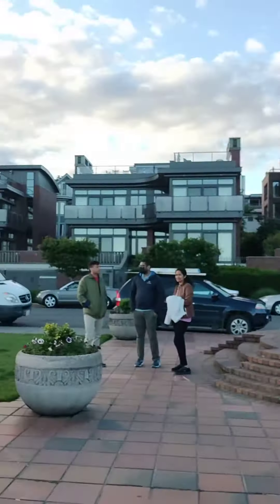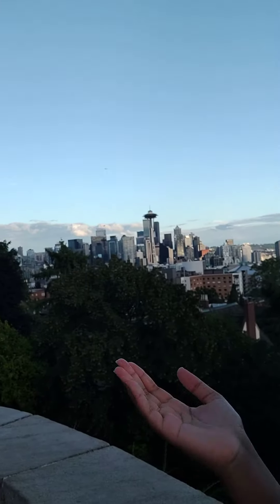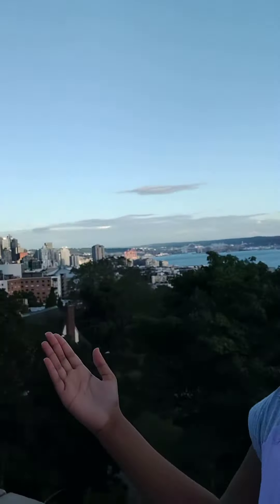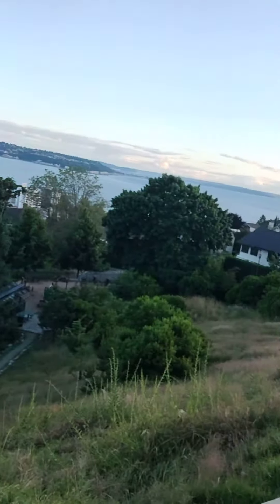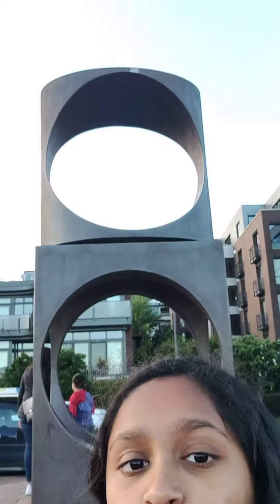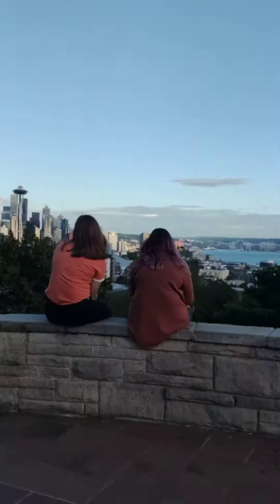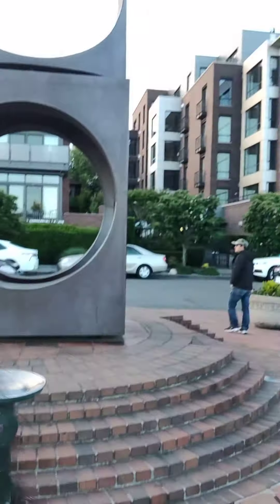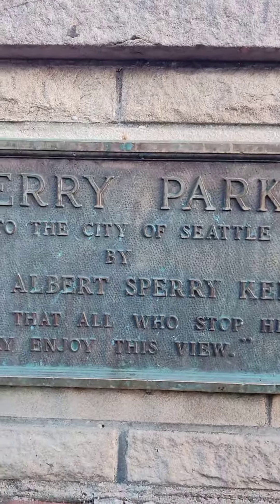Seattle Trip - Downtown Skyline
here I am today at Seattle downtown and a park called Kerry park where you can see the Seattle downtown skyline